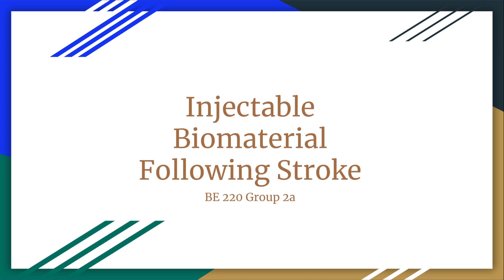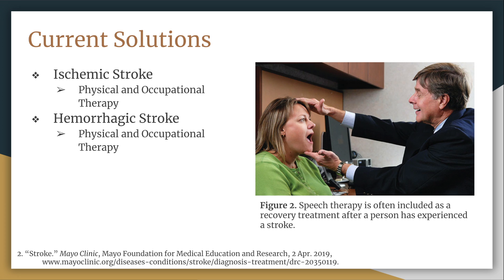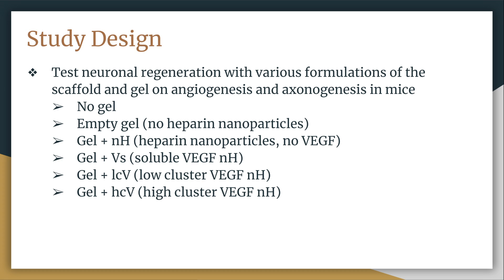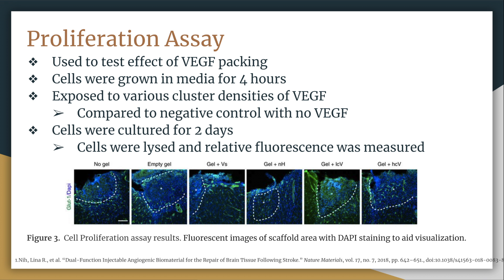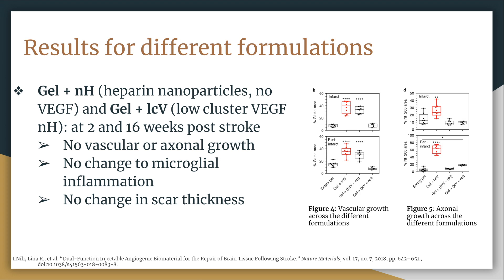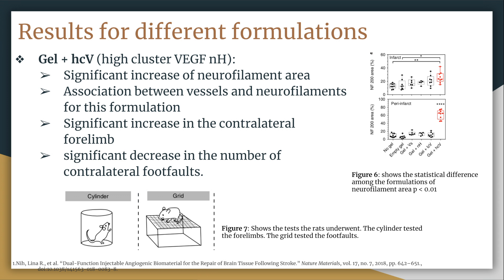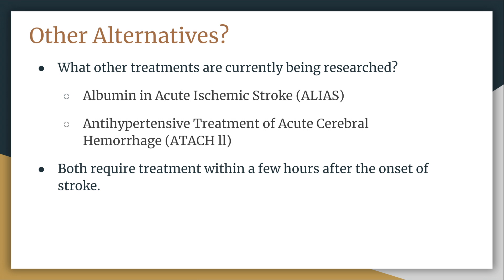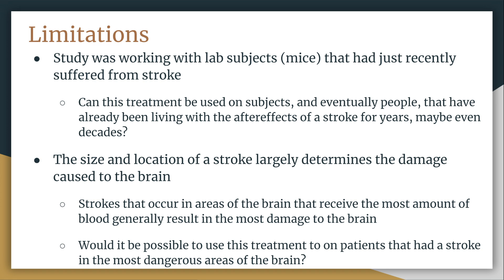BE 220 Group2a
This is our final presentation for BE 220 G2A